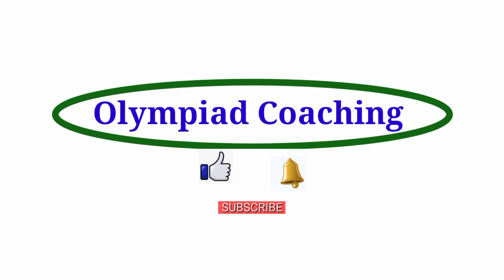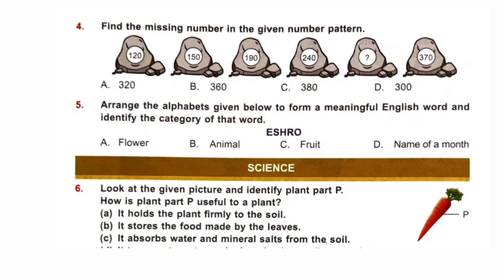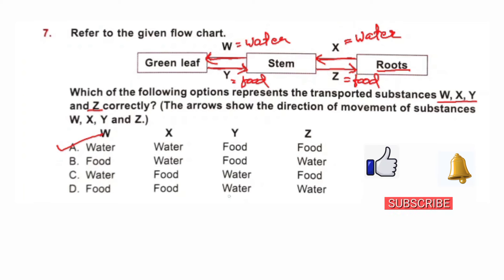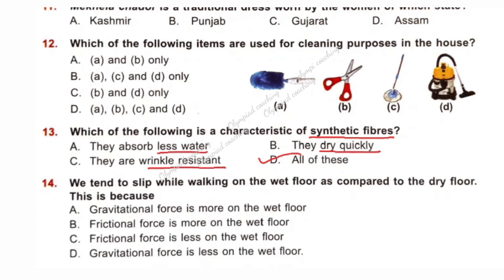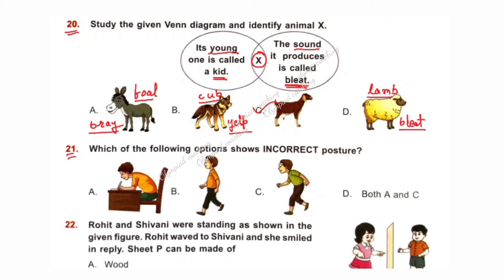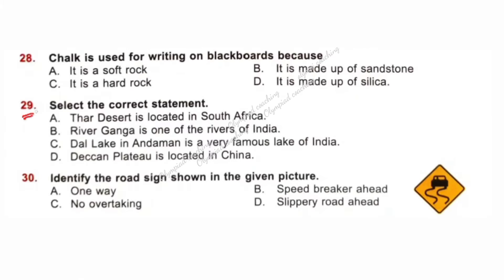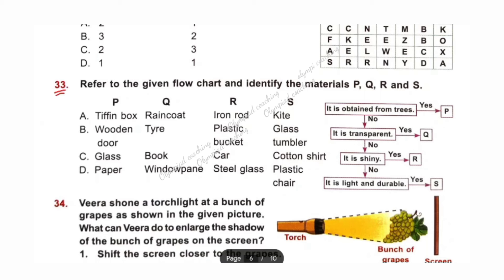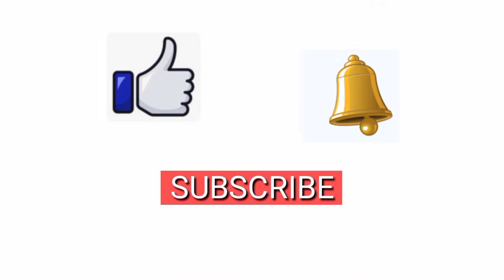Class 3 NSO Previous Year Question Paper 2023-24 / NSO grade 3 solved paper / NSO Olympiad Class 3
Class 3 NSO Previous Year Question Paper 2023-24 / NSO grade 3 solved paper / NSO Olympiad Class 3 / national science Olympiad class 3